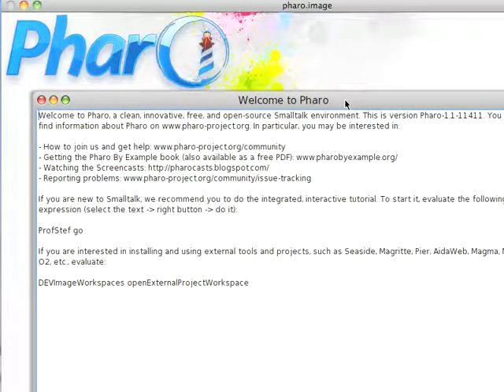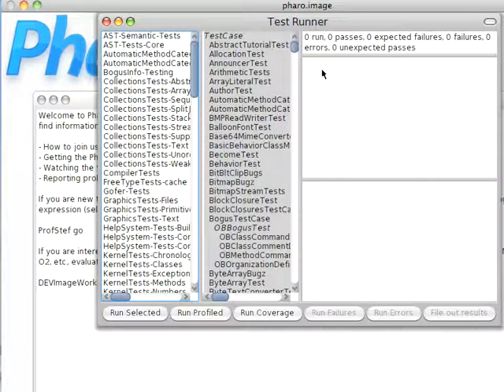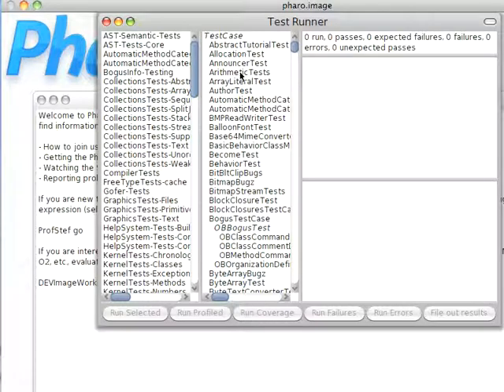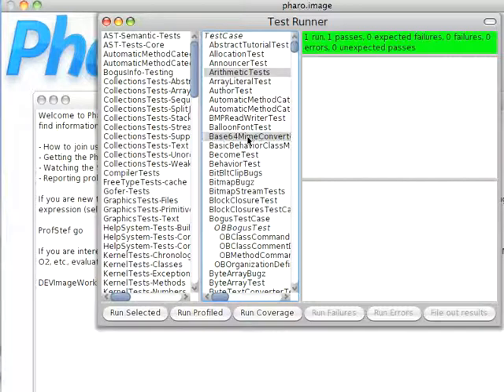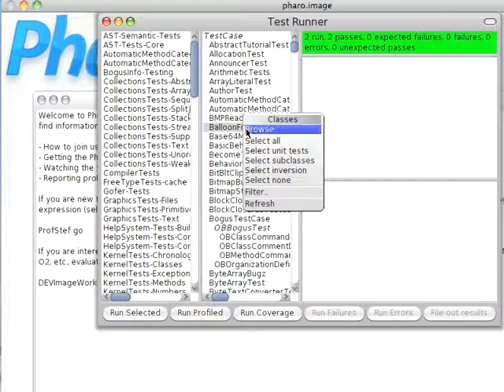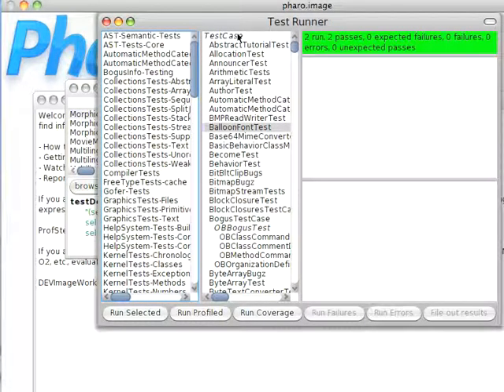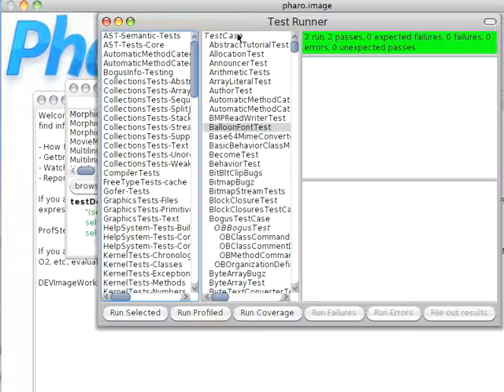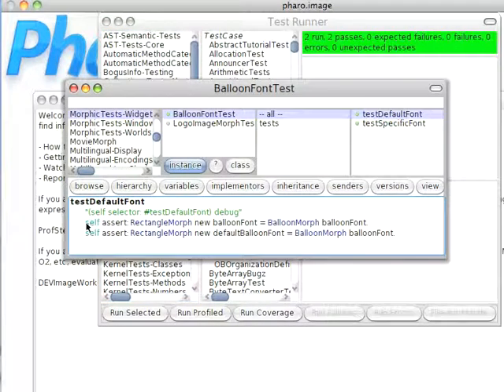ST 4 U 32: Using TestRunner in Pharo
An overview of the TestRunner tool in Pharo, which lets you look at all of your tests at once